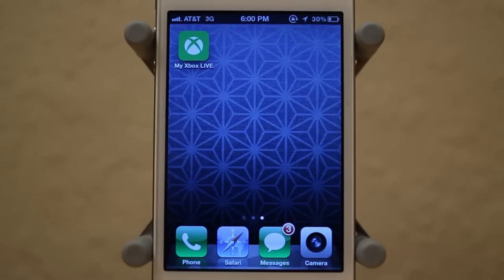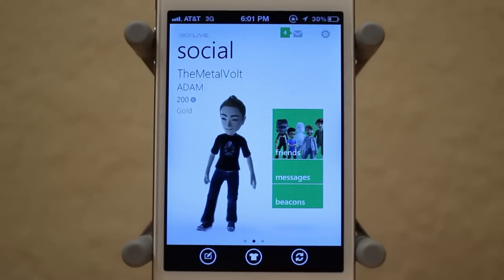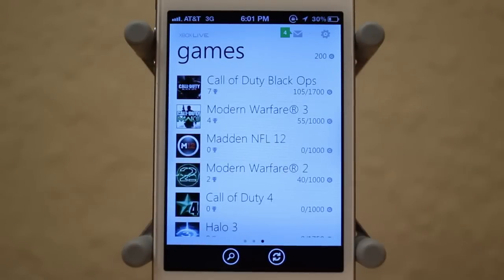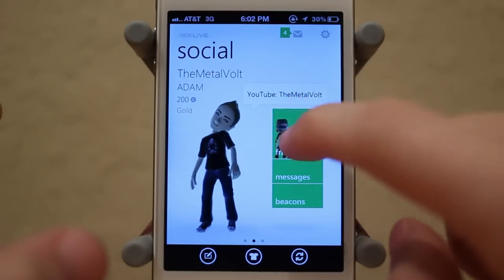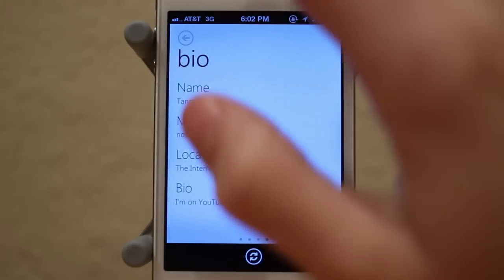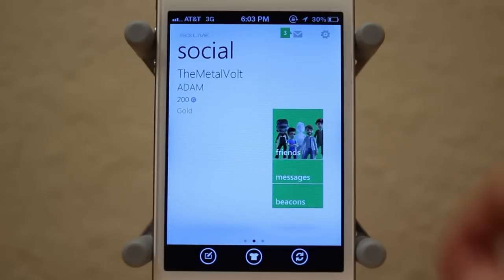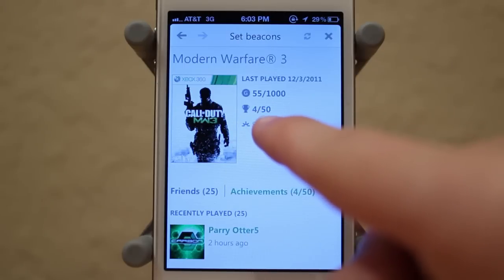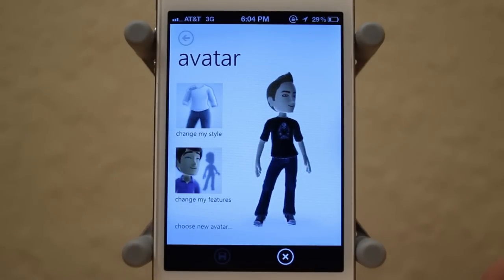New Xbox Live iOS App (Hands-On)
In this video I go over the new iOS Xbox live App which just launched today for iPhone, iPod Touch, and iPad users. The application is free and gives you access to your xbox live account for editing your avatar, sending messages, viewing online friends, settings beacons, viewing achievements, and more!